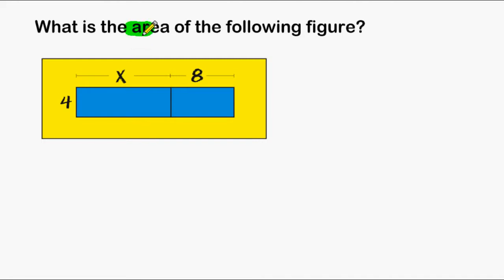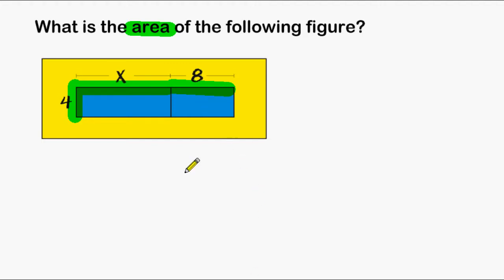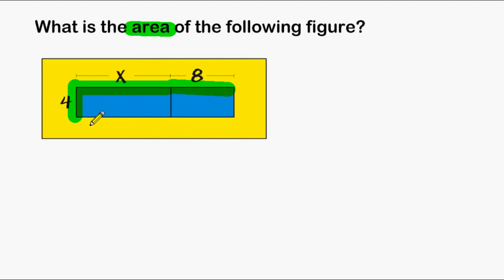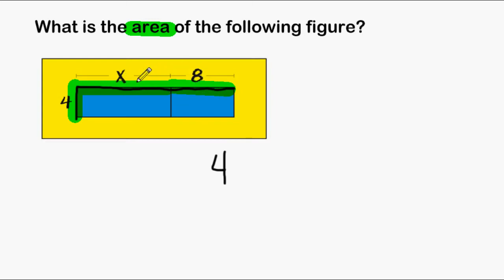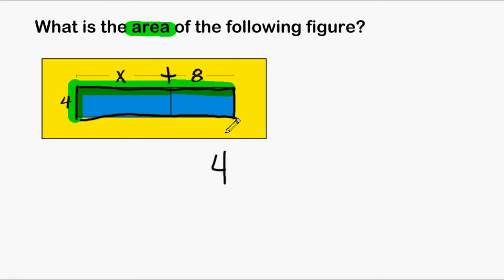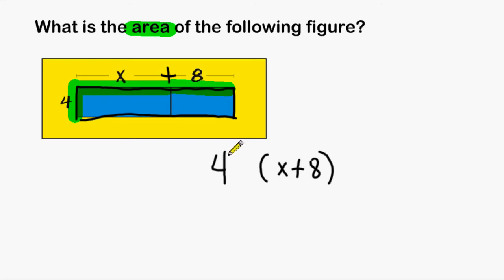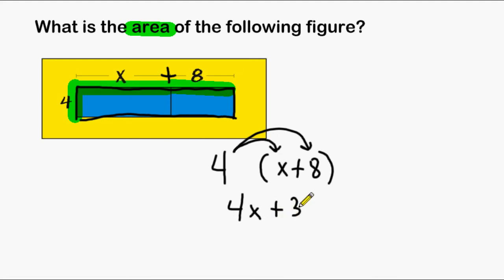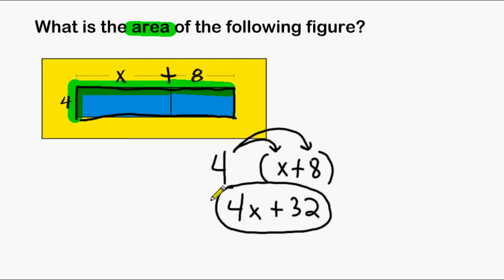Simplifying Expressions - Area Of Combined Rectangles And The Distributive Property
This tutorial quickly shows how to use the distributive property to write an expression that represents the area of a rectangle.  6.EE.3